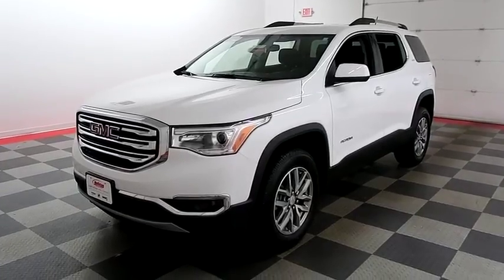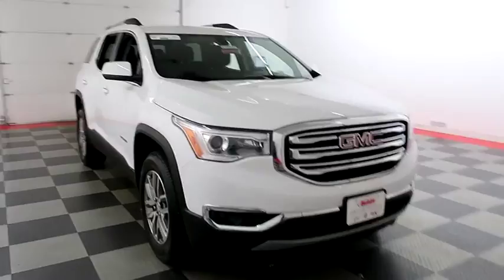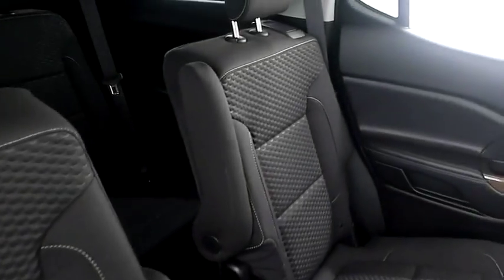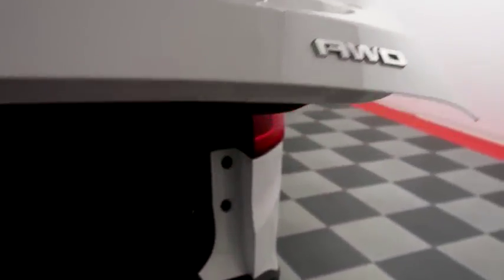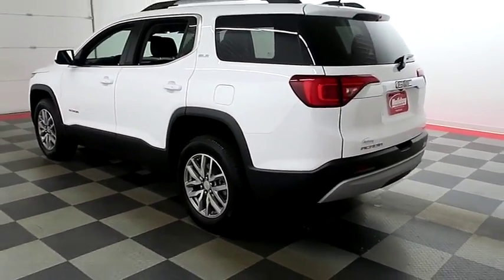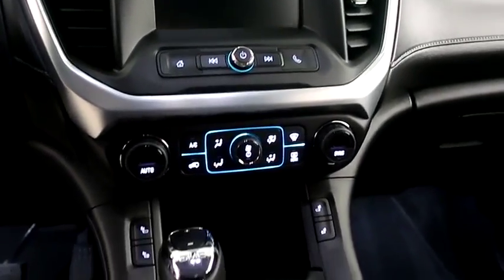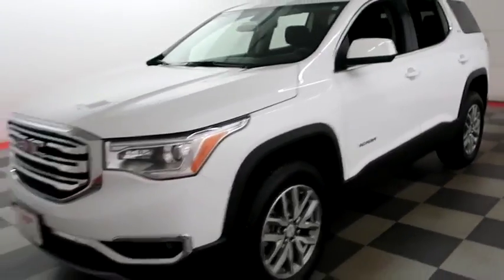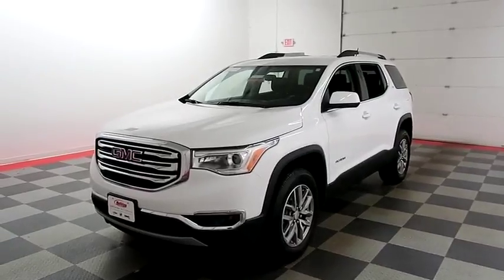2018 GMC Acadia A7850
2018 GMC ACADIA Fond du Lac, WI
Stock# A7850

Holiday Automotive
321 N Rolling Meadows Dr. Highway 41 and Highway 23

2.5 I4, Acadia SLE, SUV, 6-Spd Auto, AWD, GM Certified. Clean Title History, Rear View Camera, 6-Passenger (2-2-2 Seating Configuration), Premium Cloth Heated Front Bucket Seats, 3rd row seats split-bench, 18  Aluminum Wheels.